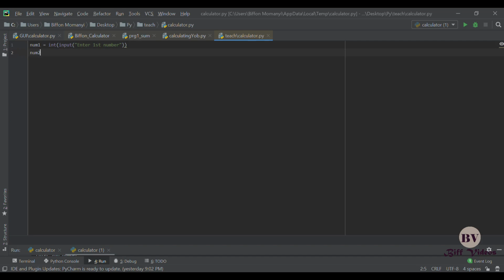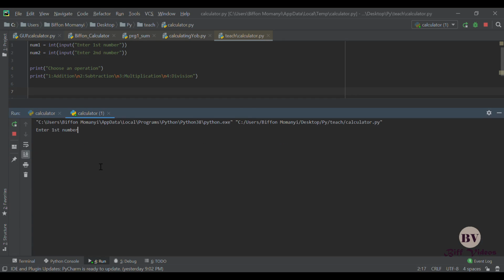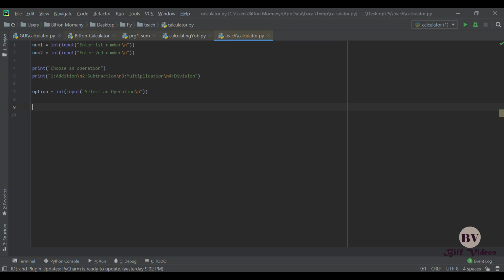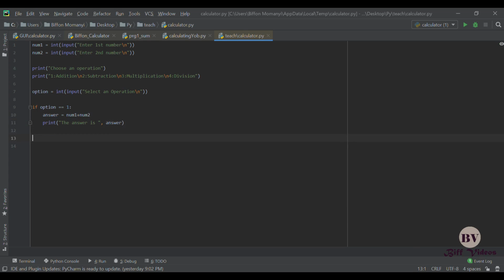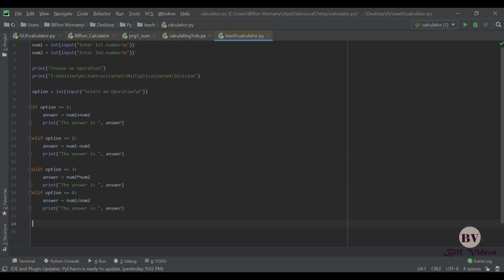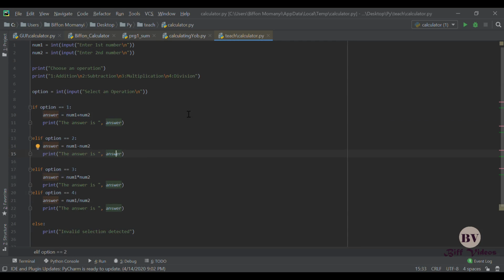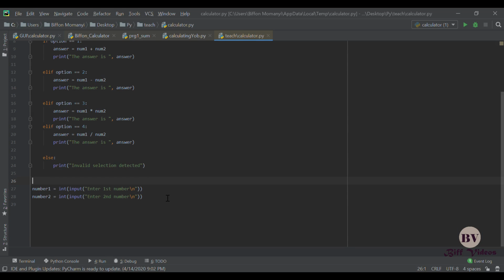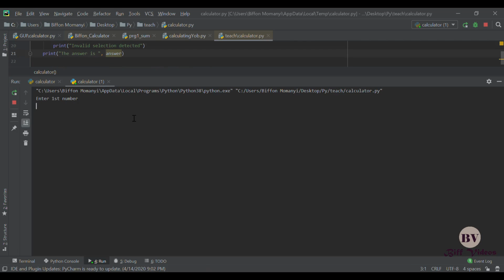Python simple calculator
This is a simple calculator in python.